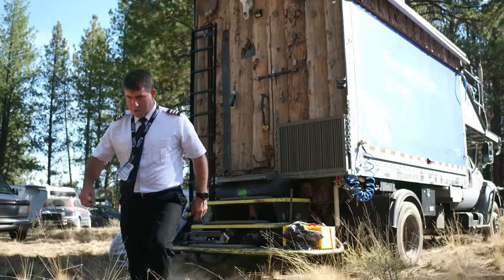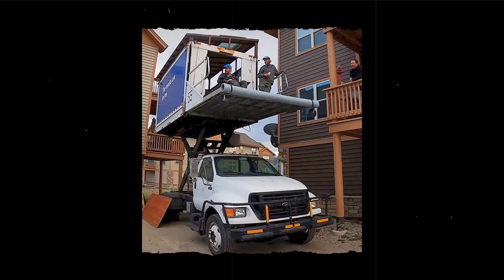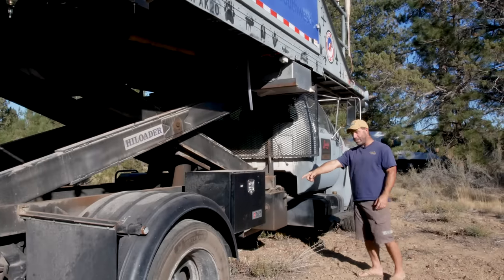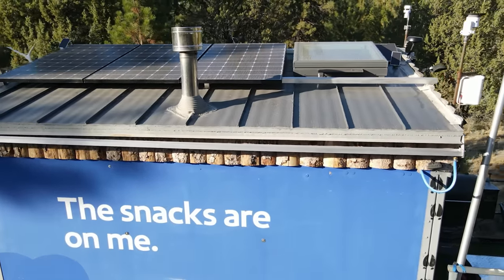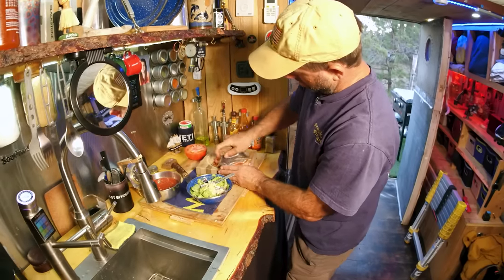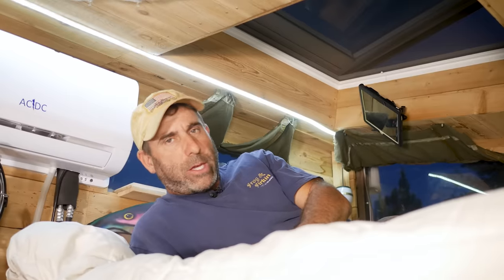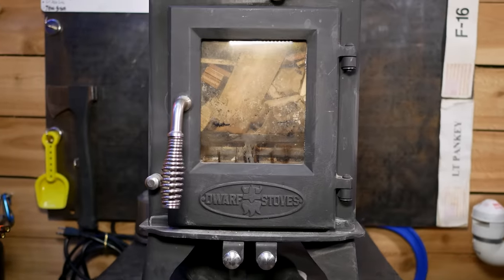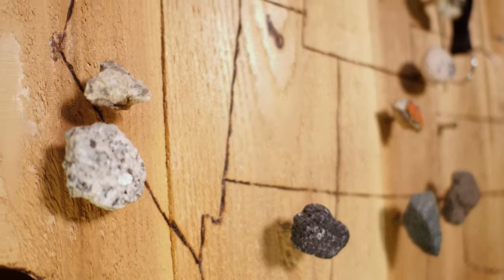Pilot converts airline box truck to Tiny Home w/ scissor lift!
Southwest airlines pilot, Mark, won an Aircraft provisioning box truck in an auction and decided to turn it into his Tiny Home on wheels! And because this box truck has a scissor lift, he's able to get the best views at any campsite. He calls his house the "SnakPak!"

BONUS CONTENT

CREDITS
PRODUCED & HOSTED BY:
Jenna Kausal

VIDEOGRAPHER:
Matt Alexander

EDITING BY:
Marcia Trader

TITLE MUSIC:
Kate Steinway - "Tiny Home"

0:00 Intro
0:54 Deciding to live off grid
1:34 Why this rig for an tiny home?
1:58 Purchasing and building out the box truck
2:34 Total cost
2:45 Overlander stats
3:12 Customizing the home
3:38 About the box and scissor lift
4:39 Utilities
5:35 Roof raise & solar setup
6:21 Front porch
6:46 Kitchen tour
8:53 Bedroom
11:02 Heating and electrical system
12:57 Mini bar and storage
13:25 Wood stove
14:39 Bathroom
16:02 Closet/clothing storage
16:34 Back patio w/ grill
17:25 This is heaven
17:57 Outro